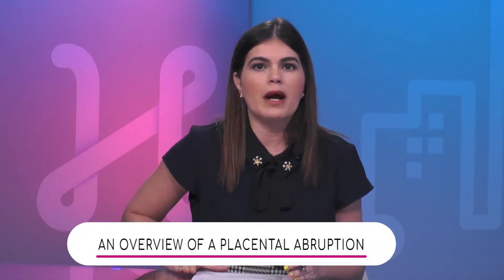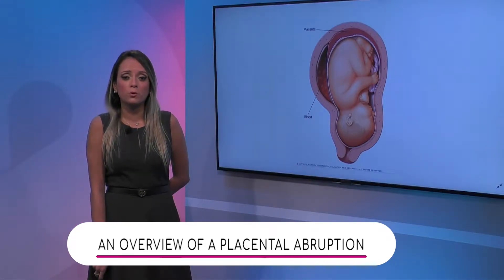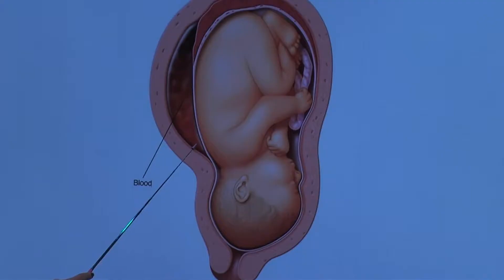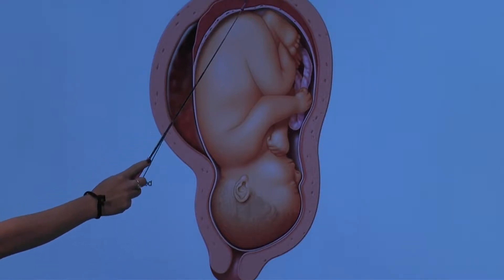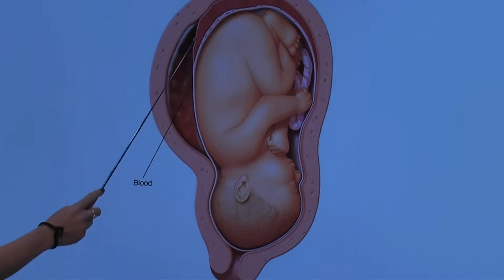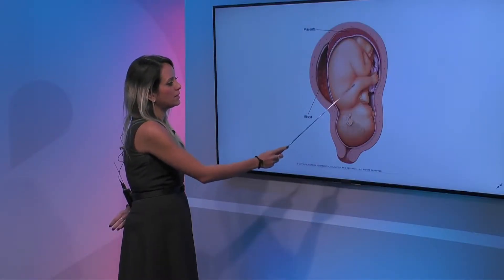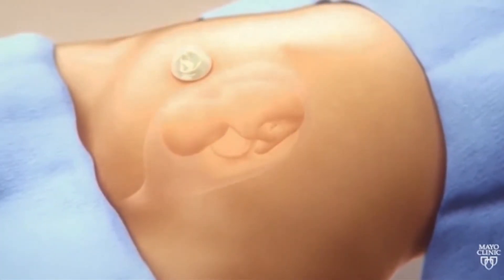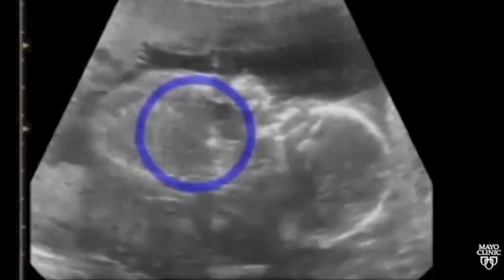An Overview of a Placental Abruption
Placental abruption is when the placenta starts separating from the wall of the uterus and that can cause limited blood flow to the baby. With a 3D digital imaging Dr. Alejandra Salazar, Obstetrician and Gynecologist with Baptist Health South Florida, explains how the problem occurs and explains how the condition can be treated.